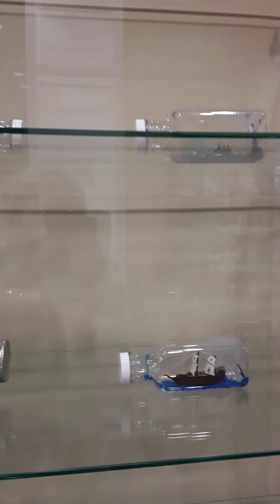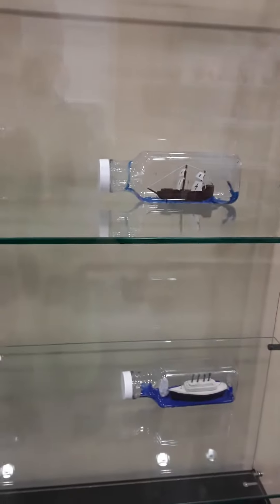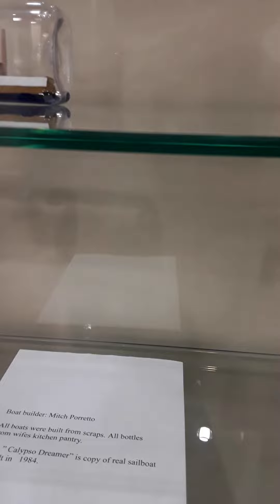Boats in a bottle.